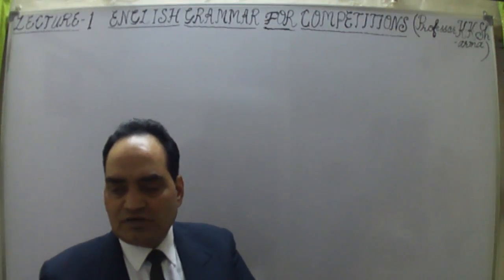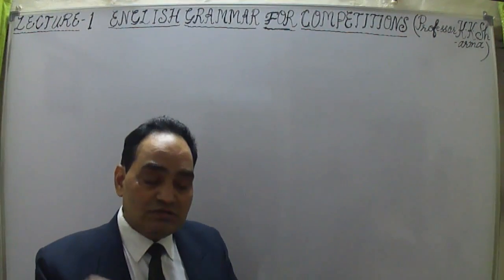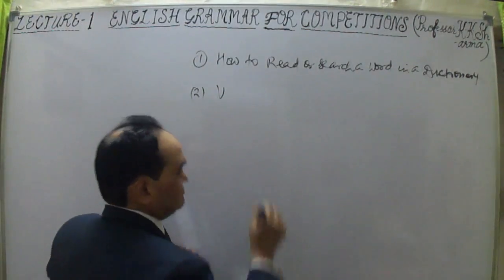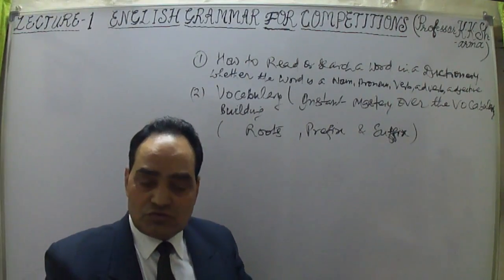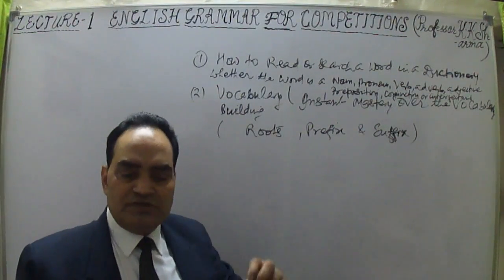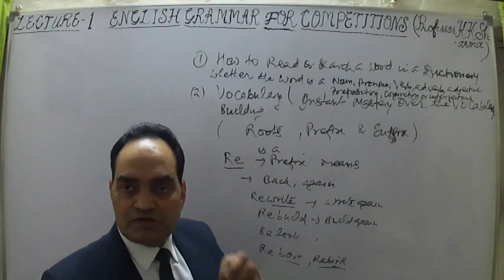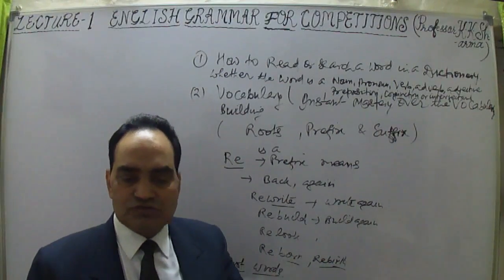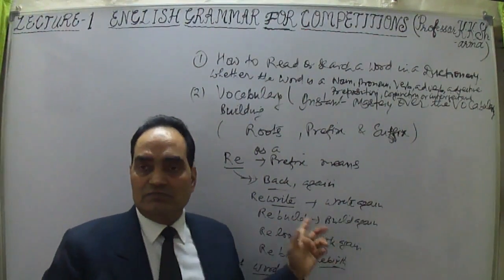HOW TO PREPARE ENGLISH GRAMMAR FOR COMPETITIVE EXAMINATIONS LECTURE 1 A STEP BY STEP LEARNING P